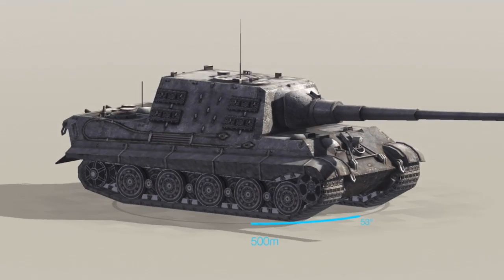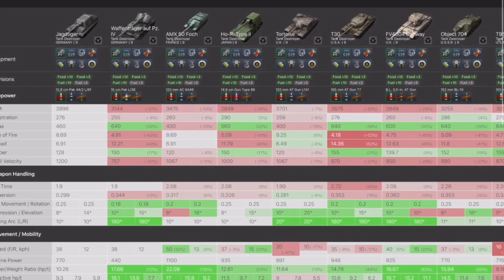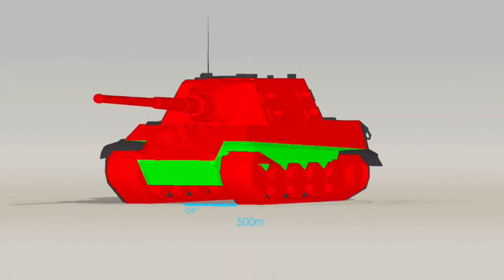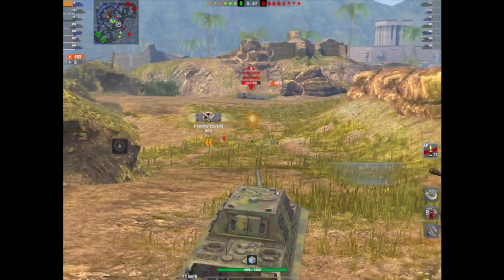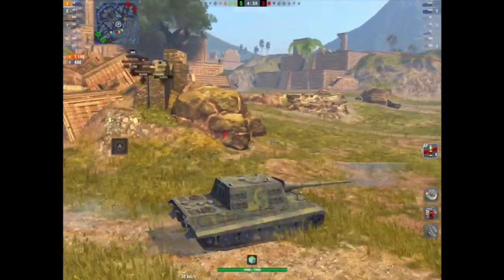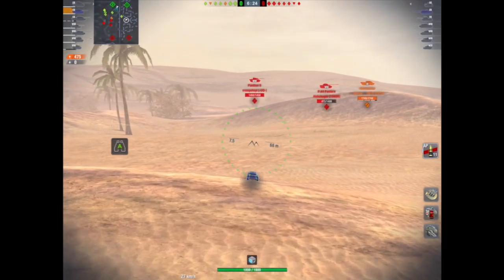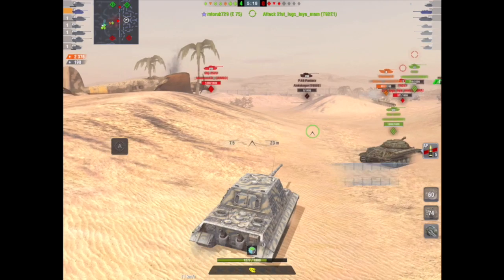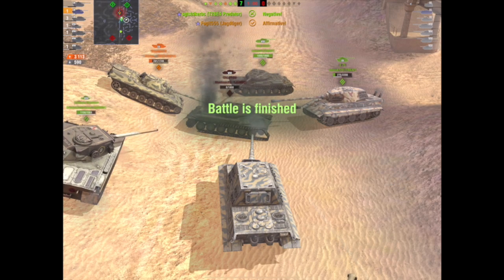WOTB | JAGDTIGER - GERMAN TIER IX BEAST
Let's not beat around the bush here, this is now one heck of a beast! It had a recent frontal armour buff making a formidable tank almost indestructible! If you haven't roll out in this thing since the buff, what are you waiting for? If you haven't got this in your garage, why not? This is a 'must have' tank really, its noob friendly and unicum OP!